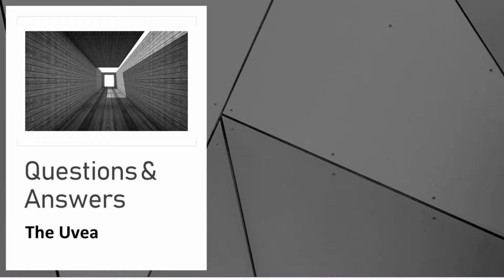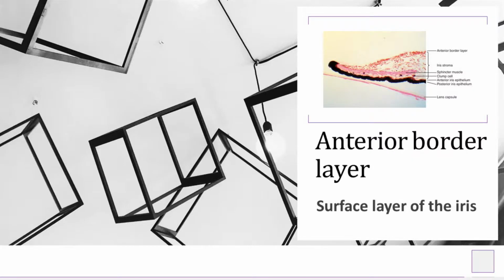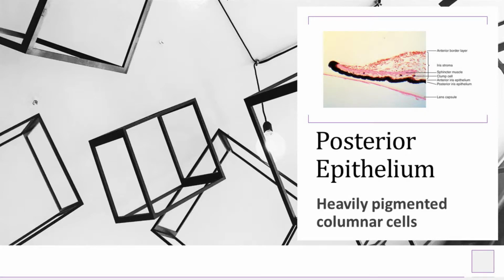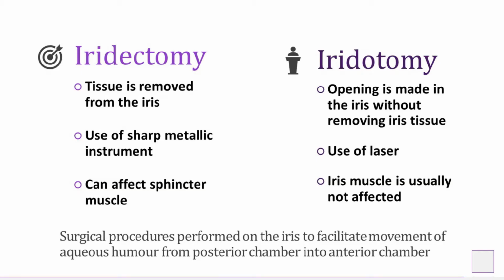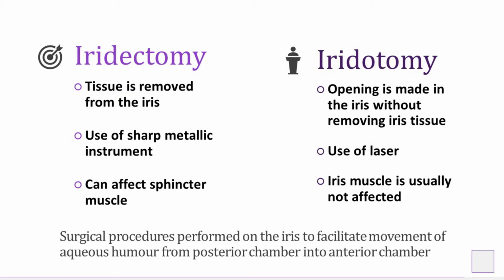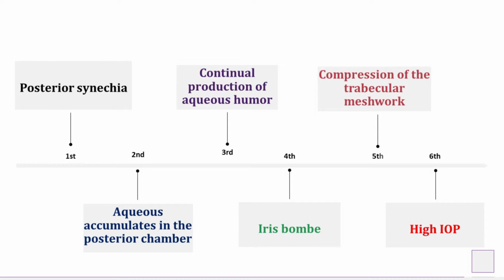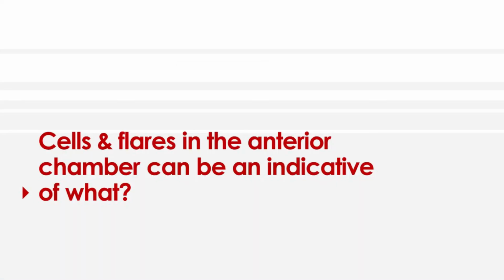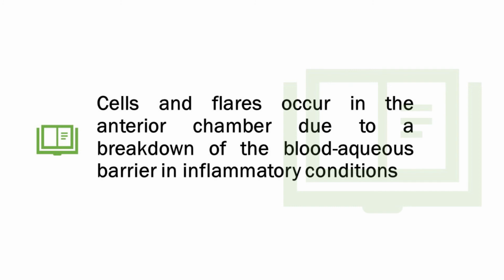Q & A on Uvea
The uvea or the uvea tract is the middle layer of the eye. It is also known as the vascular layer because it is composed mainly of blood vessels.

The uvea helps to supply nutrient to the retina as well as takes away waste from the retina.

This is a questions and answers video on uvea (and/or on uvea related topics)